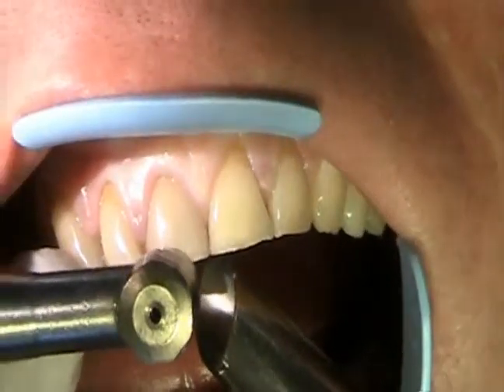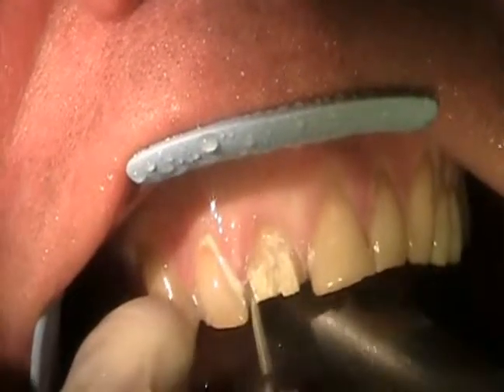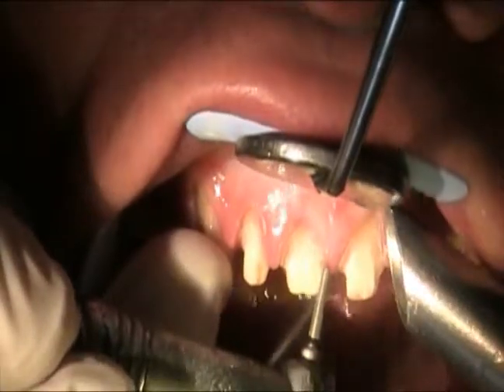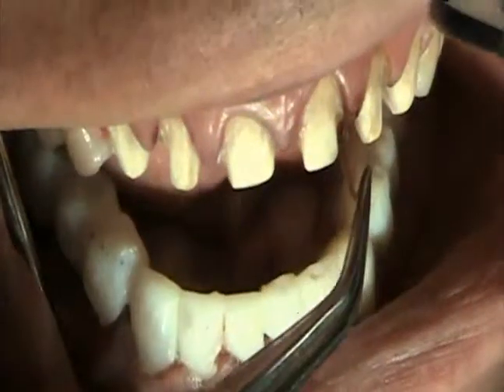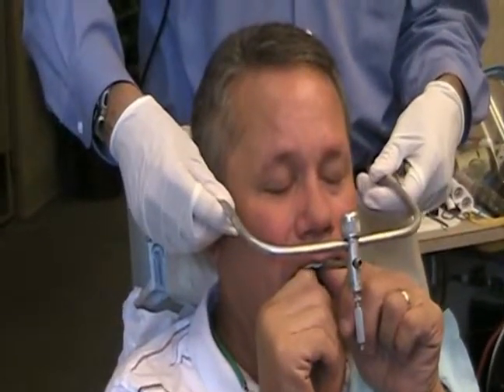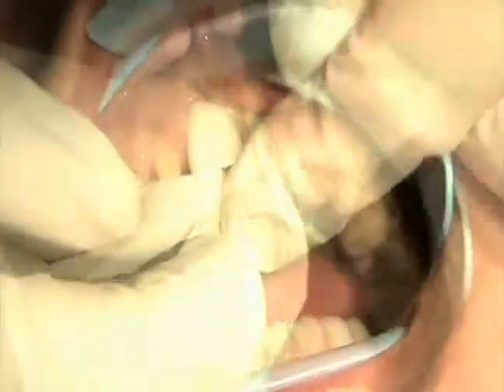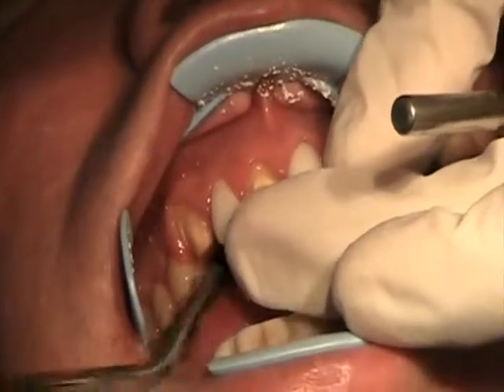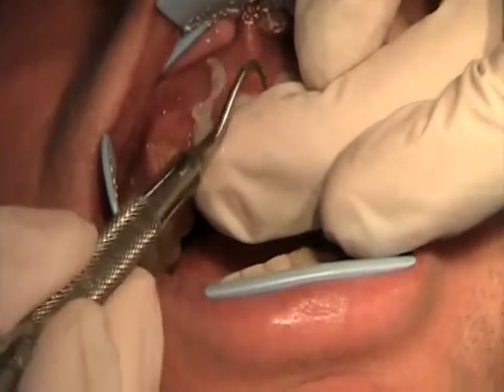Extreme Smile Makeover - Cosmetic Dentistry Atlanta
Atlanta cosmetic dentist, Dr. Richard P. Gangwisch, DDS MAGD ABGD, performs an extreme smile makeover on an actual patient. for information about his cosmetic and sedation dental practice or call our office at .  We place beautiful porcelain veneers and crowns along with many other procedures.